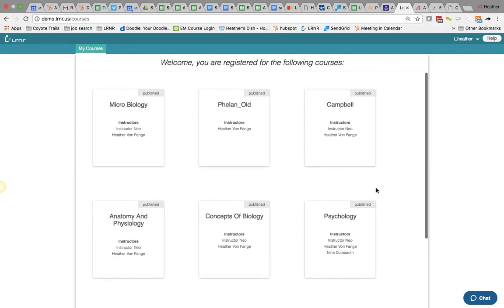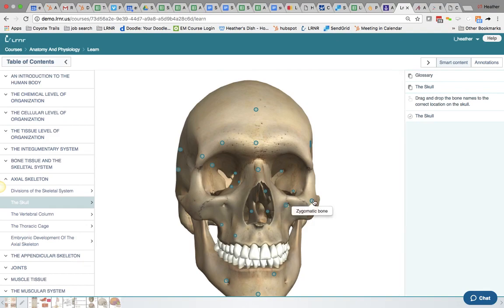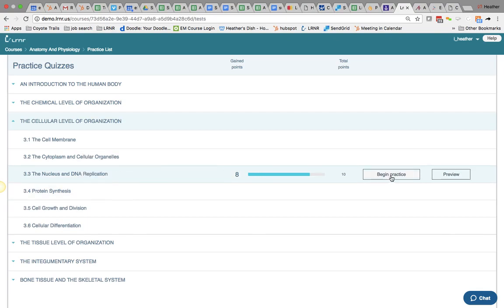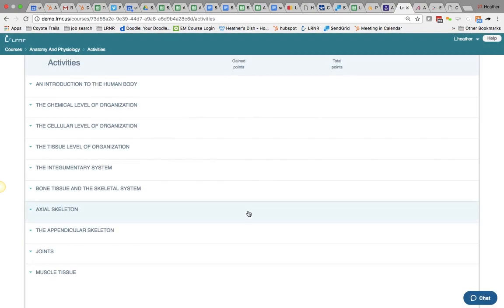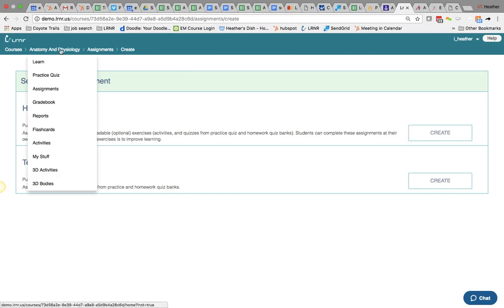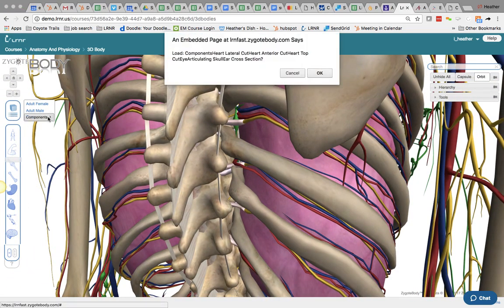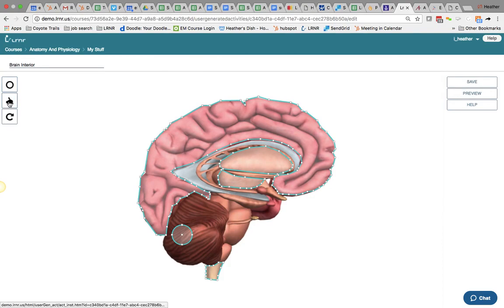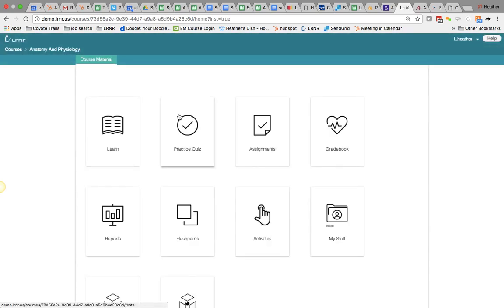Lrnr for Microbiology, A&P, General Biology